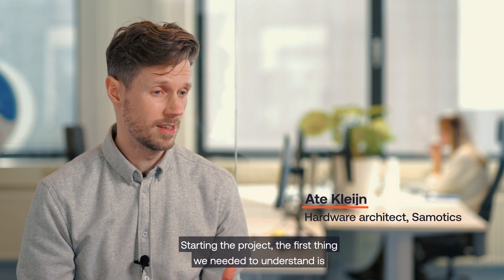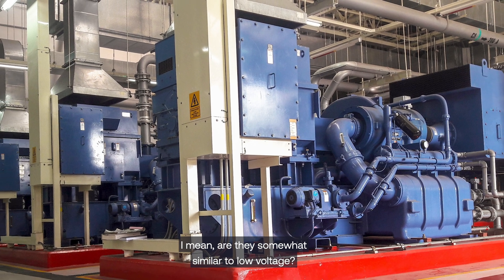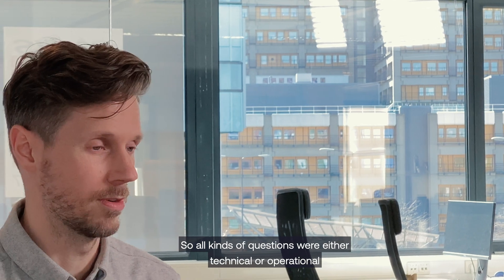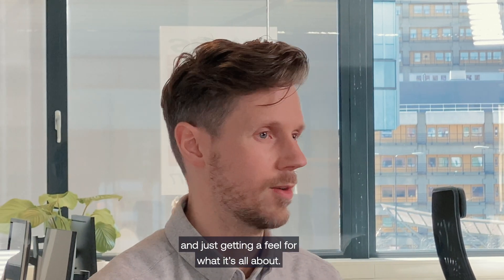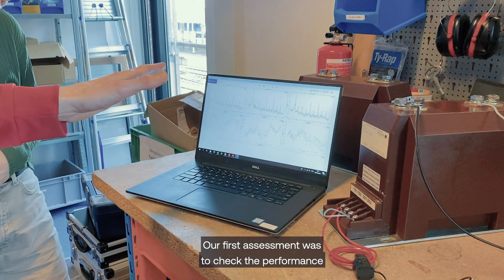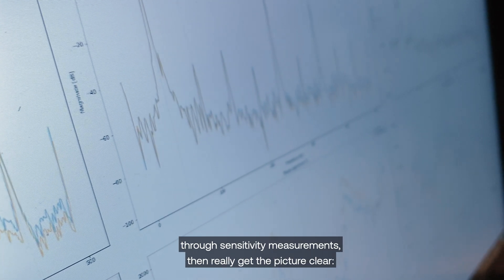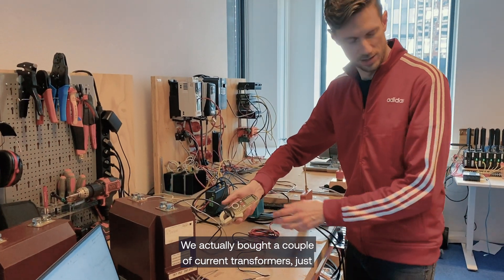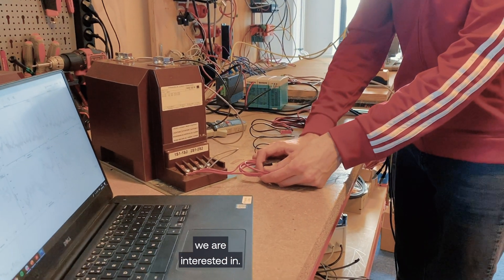Samotics' medium-voltage condition monitoring: the making of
SAM4's hardware architect, Ate Kleijn, gives a behind the scenes insight into how Samotics’ medium-voltage condition monitoring solution came to life. Listen as he explains the rigorous technical and operational process the team underwent to get it to where it is today.

Want to learn more about SAM4’s capabilities in monitoring medium and high-voltage AC motors?